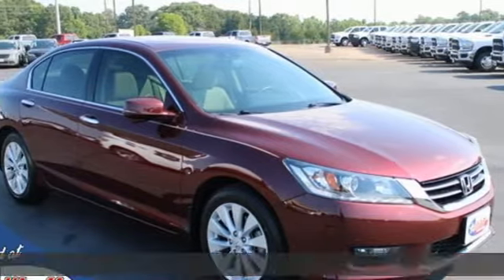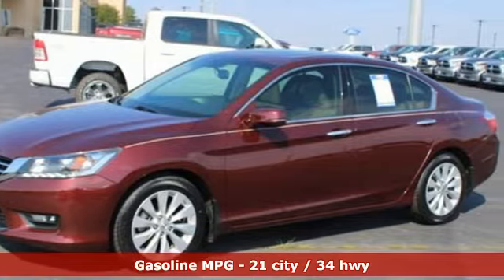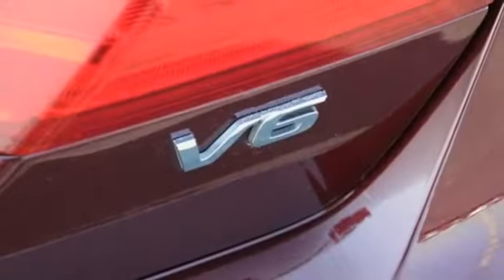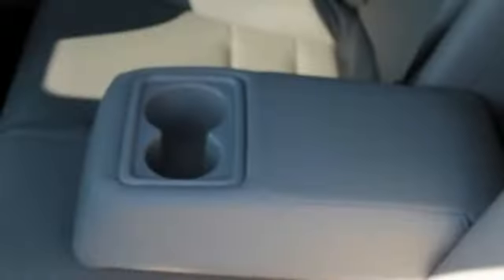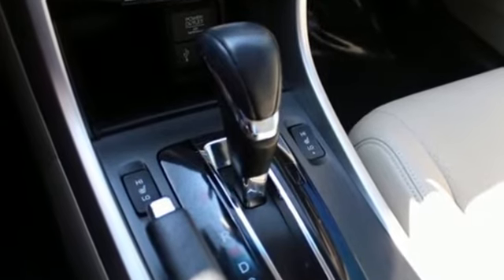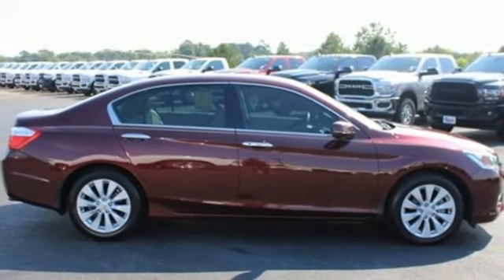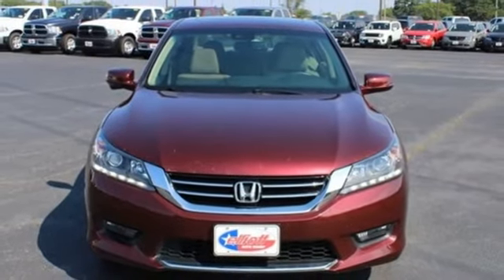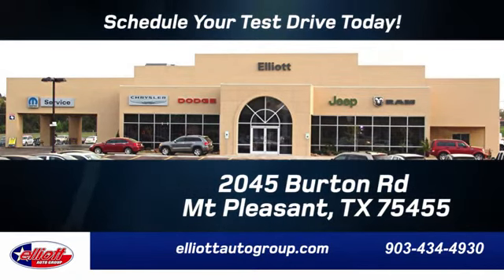Used 2015 Honda Accord Mt Pleasant TX Sulphur Springs, TX F8479A - SOLD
Year: 2015
Make: Honda
Model: Accord
Trim: EX-L
Engine: 3.5L V6 SOHC i-VTEC 24V
Transmission: 6-Speed Automatic
Interior: Parchment
Mileage: 48805
Stock #: F8479A
VIN: 1HGCR3F88FA032569
**ONE OWNER - NO ACCIDENTS**, **LOCAL TRADE IN - NEVER A RENTAL**, **NAVIGATION**, **KEYLESS ENTRY**, **LEATHER**, **HEATED SEATS**, **BACKUP CAMERA**, **BLUETOOTH HANDS-FREE CALLING**.brbrBasque Red Pearl II 2015 Honda Accord EX-L FWD 6-Speed Automatic 3.5L V6 SOHC i-VTEC 24VbrbrThis vehicle is located at Elliott Auto Group in Mt. Pleasant but can be made available upon request. Price includes all dealer discounts. The price listed is the lowest available price. It does not include tax, title, license, or documentation fees ($150). We are located just west of Titus Regional Medical Center on the I-30 frontage road. Recent Arrival! 21/34 City/Highway MPGbrbrAwards:br * 2015 KBB.com Brand Image AwardsbrKelley Blue Book Brand Image Awards are based on the Brand Watch(tm) study from Kelley Blue Book Market Intelligence. Award calculated among non-luxury shoppers. Kelley Blue Book is a registered trademark of Kelley Blue Book Co., Inc.brbrbrReviews:br * Simple operation, great reliability and high resale value are obvious attractors to the Accord. But you may be surprised at the extent of its lineup, which ranges from an economical sedan to a V6-powered coupe or a hybrid rated up to 50 mpg. Ita€TMs hard to go wrong in any of them. Source: KBB.combr * What began as a 2-door hatchback in 1976 has grown into today's full-size sedan. Like the rest of the car, the Accord's 5-passenger interior is a pleasing step forward. The cabin boasts soft-touch materials for a quality feel. The front seats are comfortable, and the driver's seat actually toned down the lumbar support. The rear seats have even more room, as does the trunk. Sleek, rippled sheet metal defines a more streamlined exterior that has shrunk around an interior that feels roomier than previous generations. The most surprising thing about the Accord is its refined continuously variable transmission (CVT). Mated to the 4-cylinder, this CVT feels much like a normal automatic, mimicking gear changes. Even a base Accord has good power for acceleration and passing, yet attains an impressive mileage on the highway. Move up to a V6 model with 6-speed automatic transmission, and the Accord is downright quick. For the individual looking to consume less the Accord comes as a Hybrid as well. This operates on a 141hp 2.0-liter, 16-valve i-VTEC 4-cylinder engine and a 55hp lithium-ion battery pack for a net hp of 196. The Hybrid can achieve ratings of 50 cty and 46 hwy. To help maximize efficiency, the Accord Hybrid seamlessly shifts between three distinct drive modes: EV Drive, Hybrid Drive and Engine Drive. EV Drive is 100% electric, and generally is used during braking and when starting from a stop. Hybrid Drive uses the fuel engine and electric motor to provide extra zip during acceleration, and once your Accord Hybrid is cruising with highway efficiency, Engine Drive takes over. If you want a hassle-free, pleasing family car with a reputation for quality and an immediate familiarity, you can't go wrong with the Accord. Source: The Manufacturer Summarybr * Roomy and high-quality interior; refined and efficient powertrains; quick acceleration; responsive handling; generous standard features; available coupe body style. Source: Edmunds

Address:
2055 Burton Rd.